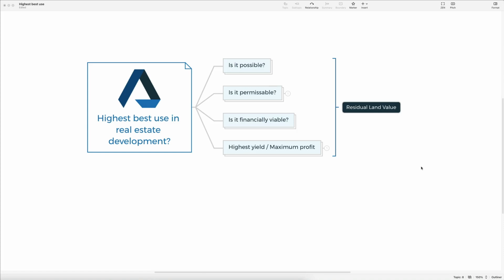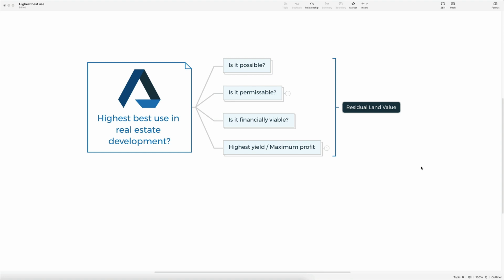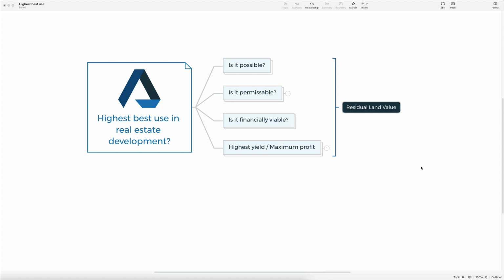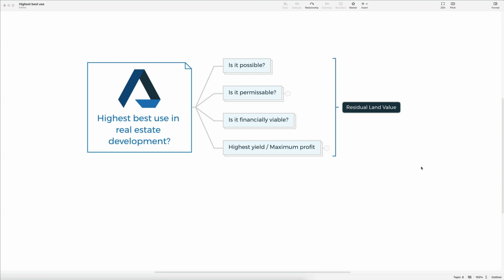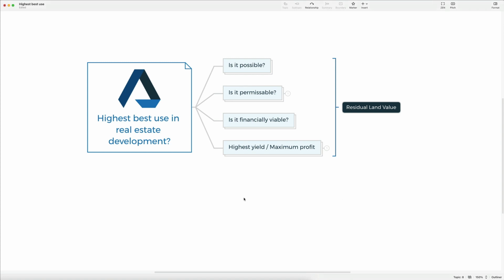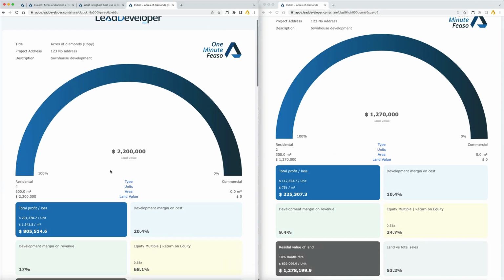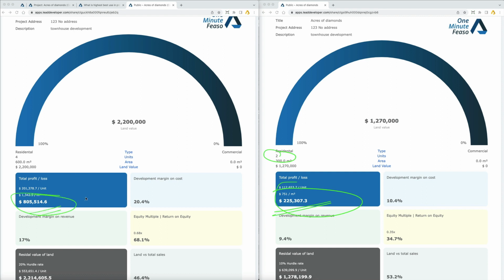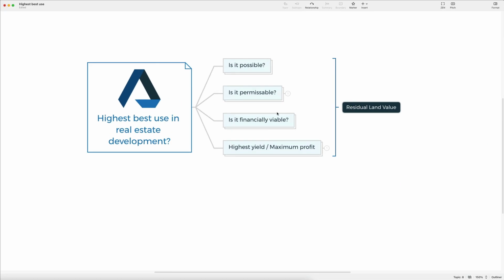What is highest best use in real estate & property development?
Highest best use in real estate
Use One Minute Feaso [Property Development Feasibility Software] to determine Highest best use in real estate.

The highest and best use for a property is determined by an assessment of its potential to generate income, development profit and it's permissible use based on its zoning.

Definition: Highest best use
It refers to the most profitable and efficient use of a piece of land or property, taking into account all potential uses and market conditions.

This concept is used by developers, investors, and appraisers to determine the most profitable and sustainable use for a piece of real estate.

Highest best use is determined by answering 4 critical questions

In a nutshell, all we are trying to do is determine whether or not, what we are planning on developing on the proposed site is a possibility.

Is it permissible?
Permissibility is nothing but legal compliance. Is what we are planning to develop legally permissible to do based on zoning laws applicable to that site.

Is it financially viable?
Do the numbers stack up? What if I can build a 10-storey building on the proposed site, but is building 10 stores going to be financially viable? In order to answer this question, developers often conduct a property development feasibility using a software.

Highest yield / Maximum profit
Every developer must determine the path of least resistance. We all want the lowest risk and maximum reward. Developers are 10 times more in-tuned to the risk-reward equation and ensure that their projects are designed and optimised to deliver the maximum profit or yield with the lowest possible risk.

Residual Value of Land
Residual value of land is different from profit margin. We address all 4 of the above questions in order to determine the value of the land the developer should pay based on its development potential.

Example: Highest best use
For example, if a piece of land is located in a highly desirable area with a lot of foot traffic and good access to public transportation, based on its zoning and permissible use, the highest and best use may be to develop a retail space or a mixed-use building with both residential and commercial units.

On the other hand, if the land is located in a more rural area with little foot traffic, the highest and best use may be to develop a single-family home or a small apartment complex.

Zoning
It is important to understand the role of allowed zoning, covenants and restrictions and various planning overlays. Even though you can technically build a highrise on a piece of land, it doesn't constitute its highest best use as long as…

The sites' zoning and overlays allow doing so and
There is an actual demand for you to build on that block.
How to determine highest best use of a site?
To determine the highest and best use, developers and investors will typically conduct a thorough analysis of the local market, including an examination of the area's demographics, zoning laws, and economic conditions.

They consider various potential uses for the property and the costs associated with each use, including construction and ongoing operating costs. This is where the financial modelling of various proposed schemes helps developers model the financial viability of their highest best-use proposal to make an informed decision.

Overall, the highest and best-use analysis is an important tool that helps developers and investors make informed decisions about how to use a piece of real estate in the most profitable and sustainable way possible based on its market demand.